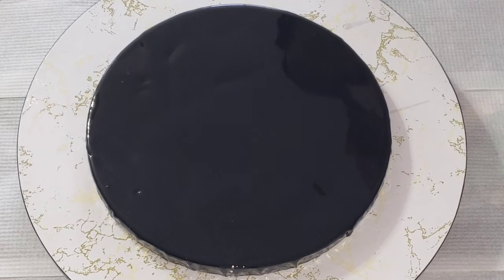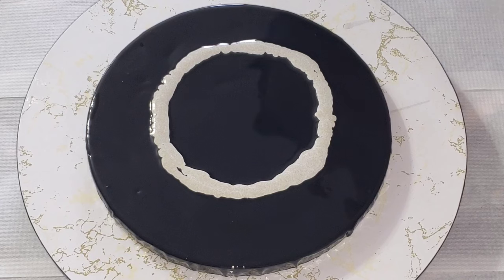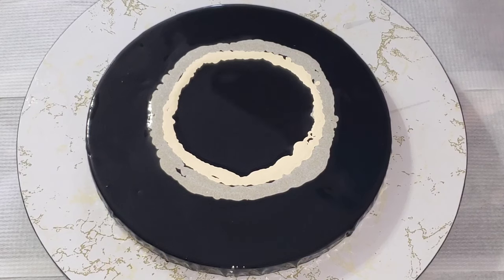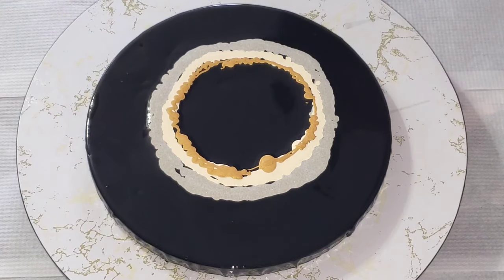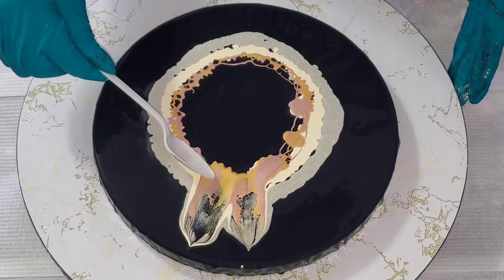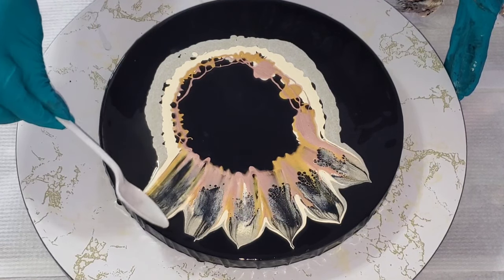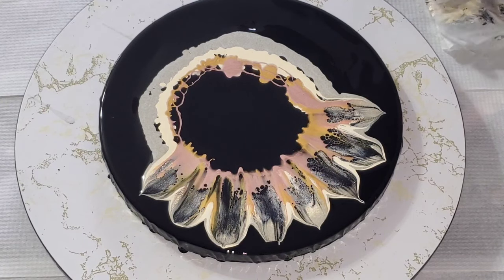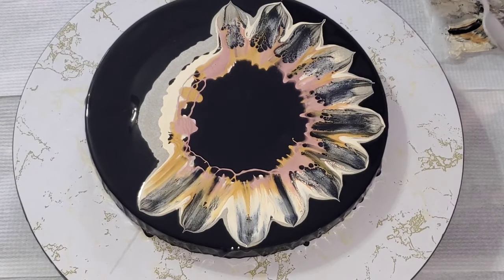DIY Flower painting HACK (Acrylic Pour Painting)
Acrylic Pour Painting is very therapeutic and fun. There  are  various techniques in this world of fluid Abstract Art and I can't wait to try them all. Stay creative and welcome to the world of fluid art.
Most satisfying Video. Most oddly satisfying Video. Best Oddly Satisfying. No Silicone Oil. Simple Pour Painting for beginners, Satisfying Acrylic Pouring. Beginner Friendly Art. Fluid art painting with Leftovers. Gorgeous Acrylic Pour Painting Technique. Acrylic Pouring with Beginner Friendly Technique. How to acrylic pour. How to improve your pour painting techniques. Best Beginner pour painting technique.